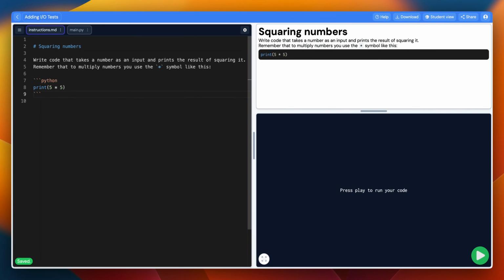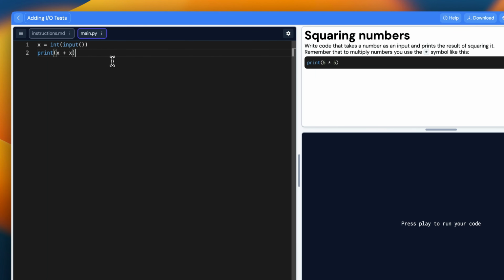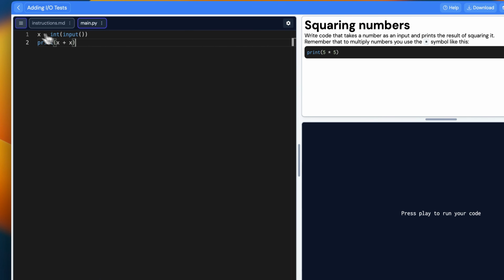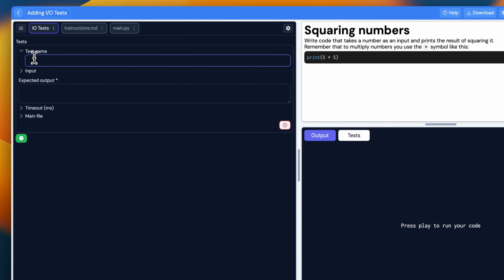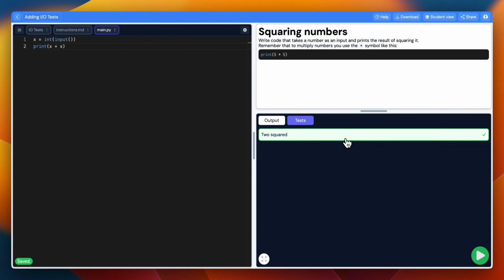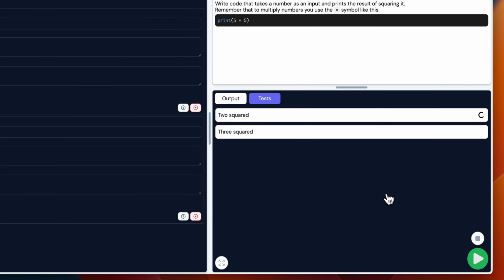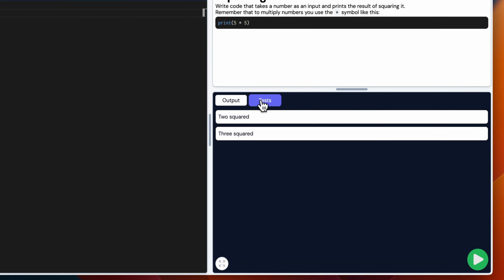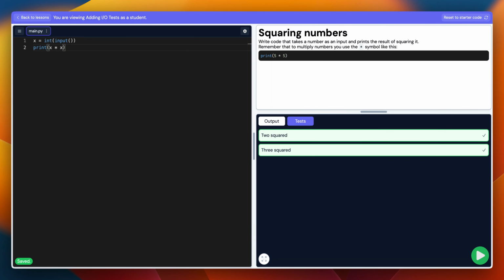Creating I/O Tests with Pickcode Classroom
In this video, we show how to add I/O tests to lesson on Pickcode Classroom.